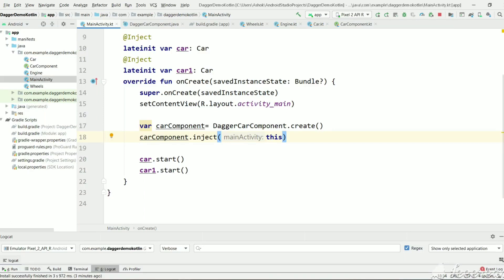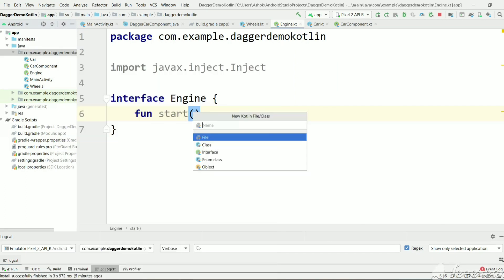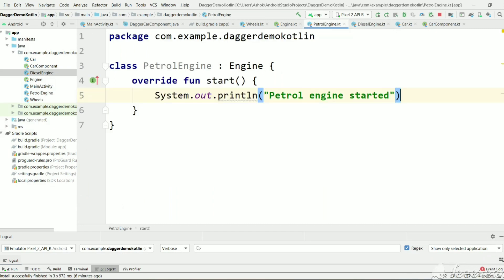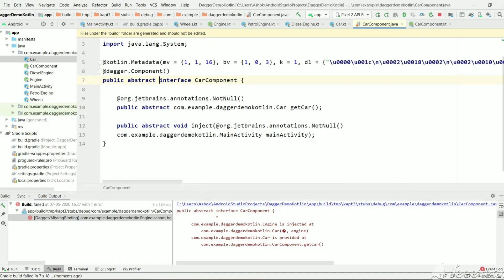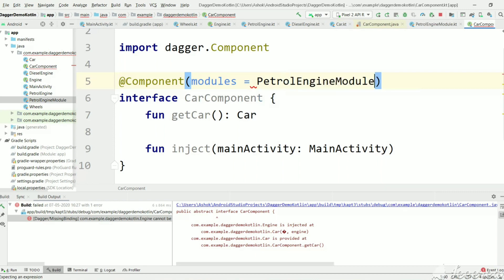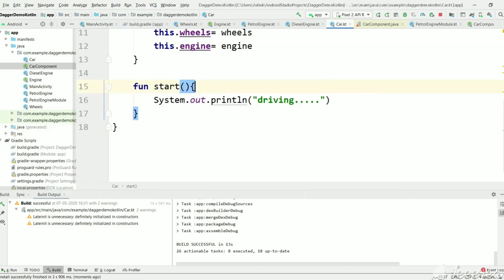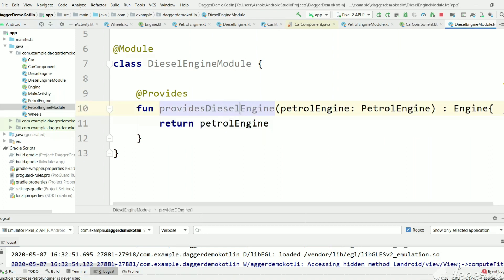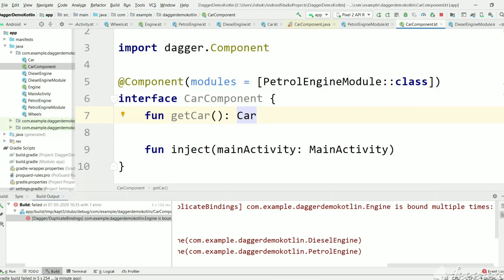DAGGER Kotlin tutorial android part 3. @MODULE AND @PROVIDES. How to create implemented classes?